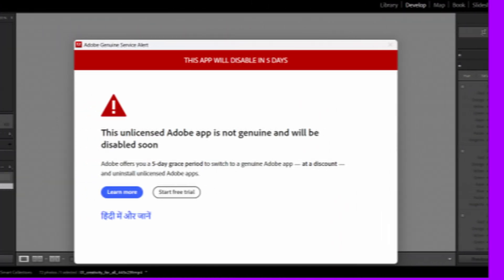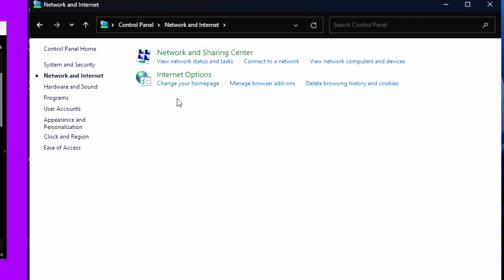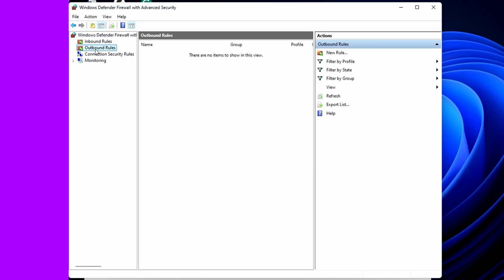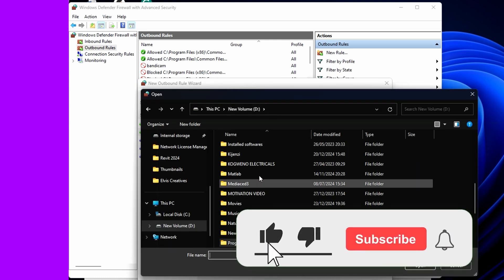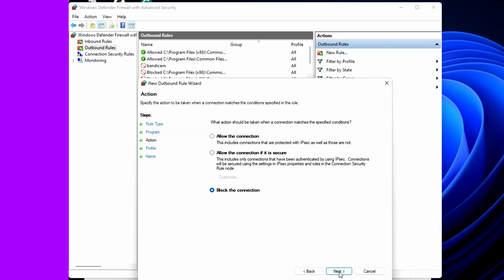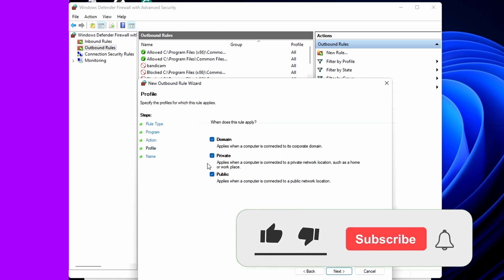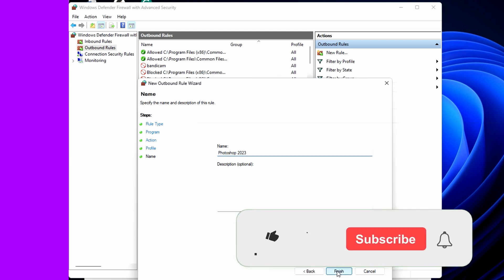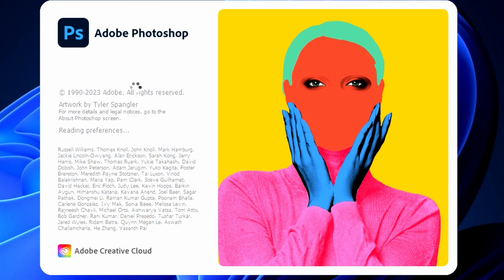A WINDOW POPS UP AFTER OPENING PHOTOSHOP, SAYING THAT ITS NOT GENUINE | TRY THIS!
In this video, I’ll show you a simple and effective method to block Adobe Photoshop and Creative Cloud from sending or receiving license checks, ensuring you won’t see those annoying “not genuine” messages or countdown warnings! 🛑

🚀 Steps Covered:
1️⃣ How to access Windows Firewall advanced settings.
2️⃣ Creating outbound rules to block Photoshop’s and Creative Cloud’s internet access.
3️⃣ Enjoying uninterrupted use of Photoshop without affecting your internet for other apps.

🛡️ Why This Works:
By blocking Adobe’s license verification servers, this method keeps your Photoshop running without interruptions.

💻 Timestamps:
00:00 - Intro
00:30 - Why you get "Not Genuine" messages
01:15 - Blocking Photoshop in Firewall
03:00 - Blocking Creative Cloud in Firewall
04:00 - Final Testing

🔔 Turn on notifications for more tips and tricks.